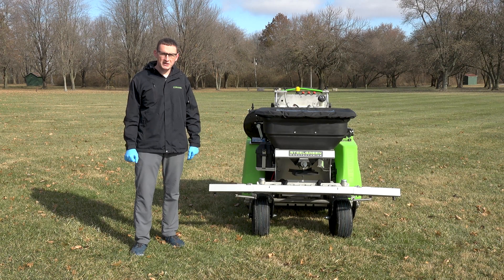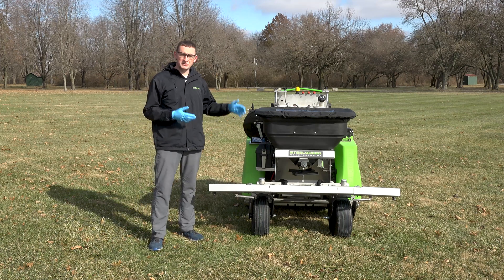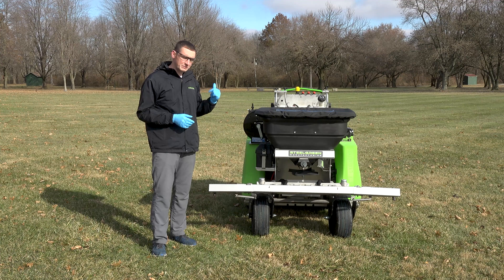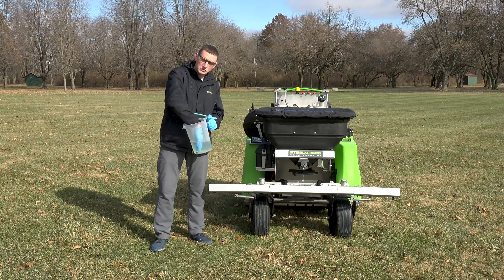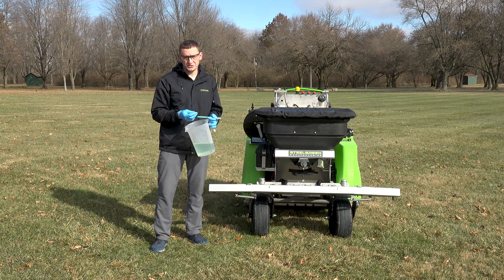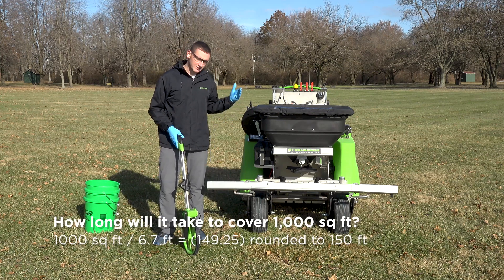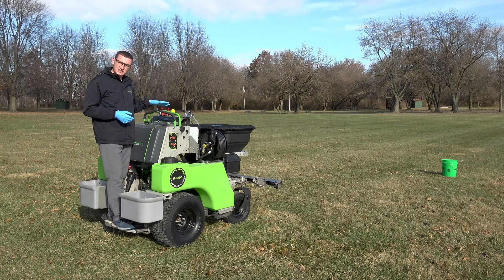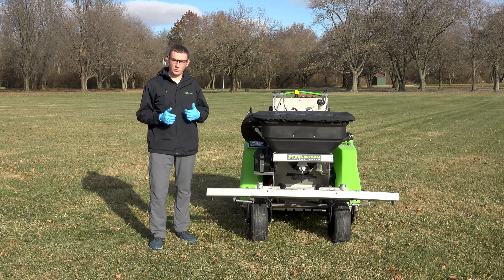Steel Green Calibration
Steel Green explains how to calibrate a sprayer (math included), while also discussing how to find the right rate of chemistry for the way your machine is calibrated and what to inspect before starting calibration.